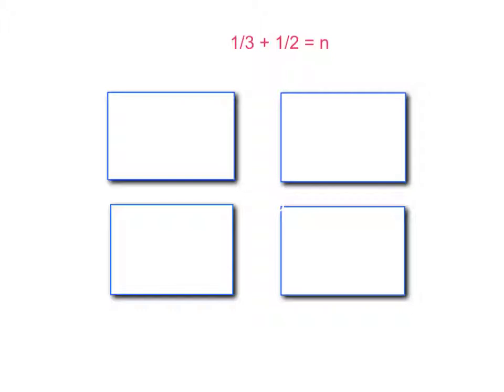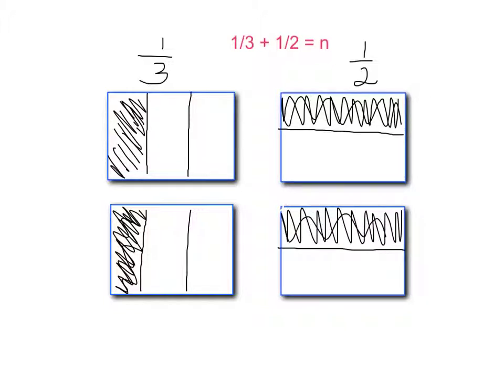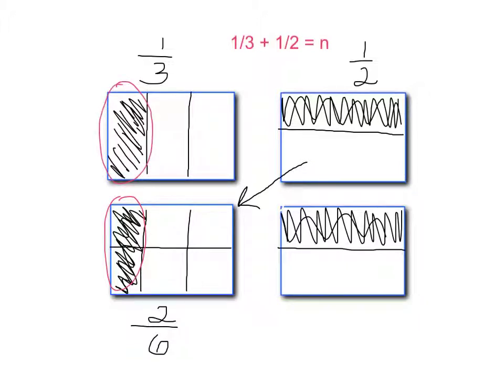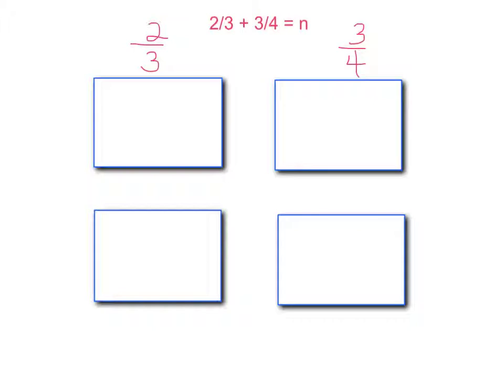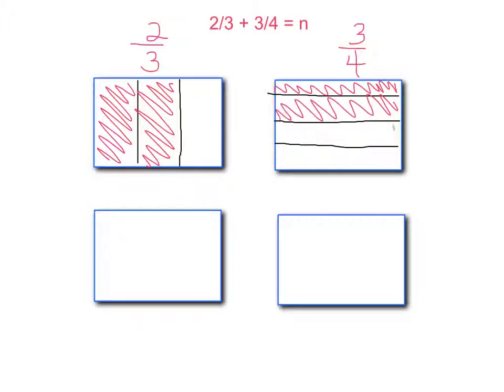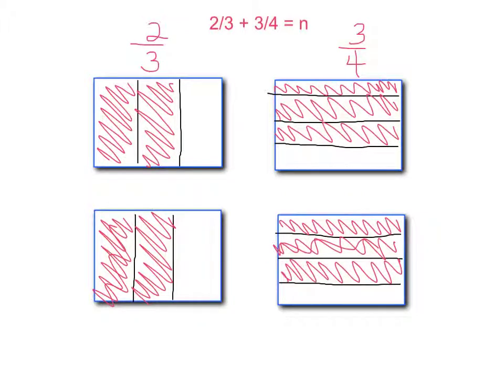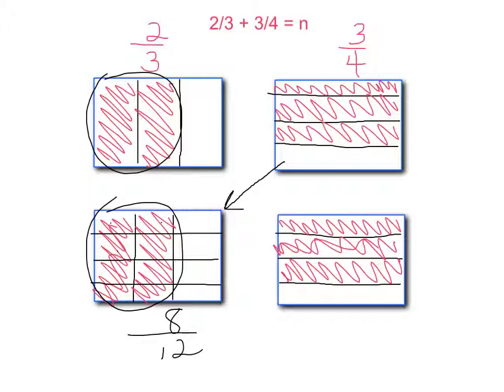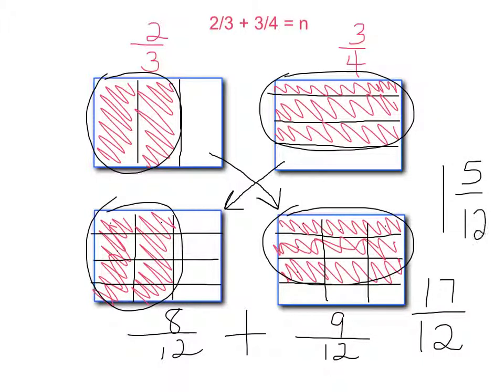Adding fractions with rectangle model